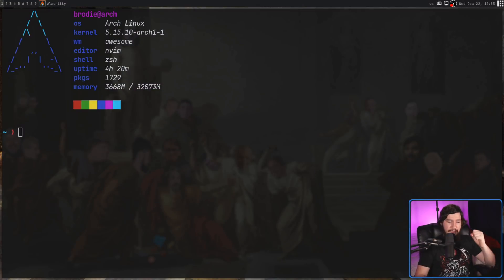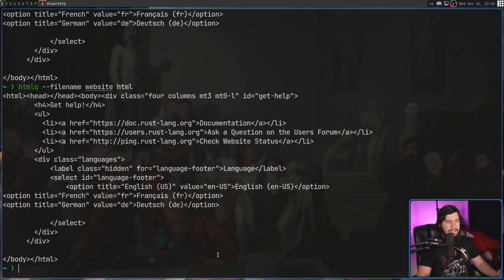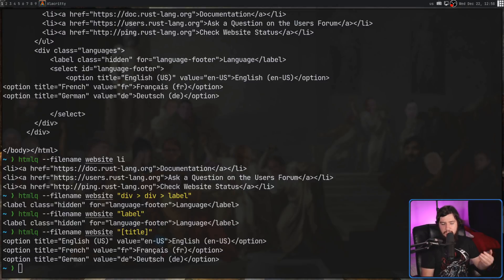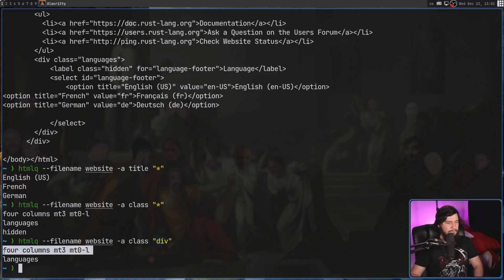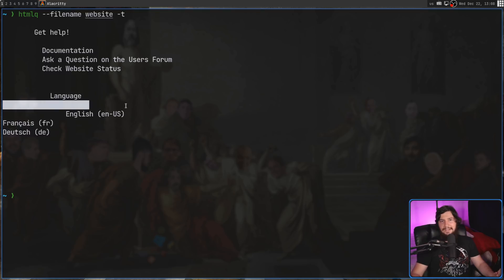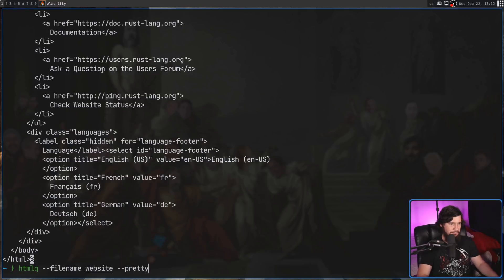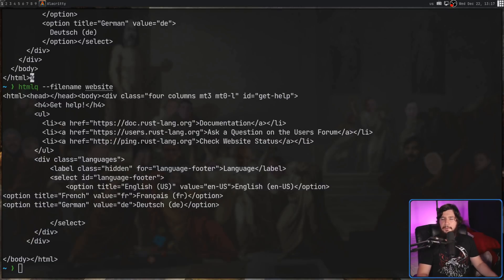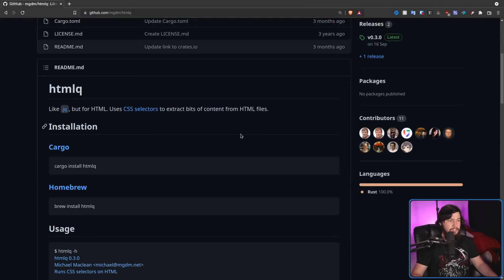HTMLQ: Like JQ But To Parse & Query HTML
Parsing and querying HTML through pure Unix tools can be a massive pain and you're much better off using specialized tools, one of those specialized tools in HTMLQ, which is much like JQ.

Between recording and upload, the dev added the ability to remove nodes so ignore that point.

Time Stamps
0:00 Introduction
1:36 Selecting Part Of Page
2:31 Attribute Data
4:34 Text Selection
5:58 Unintended Feature
8:06 Outro

Credits
🎨 Channel Art:
All my art has was created by Supercozman